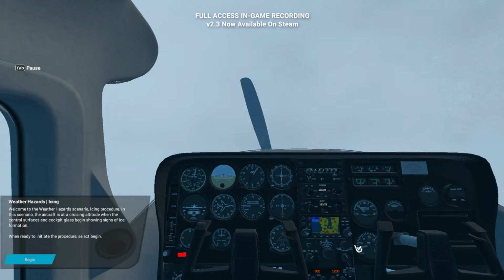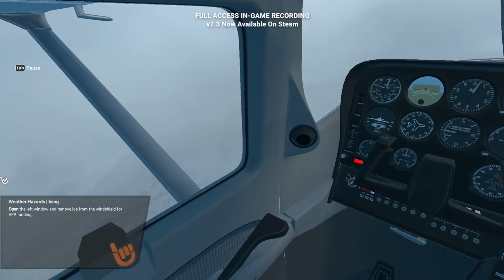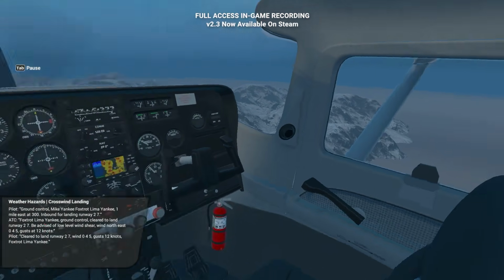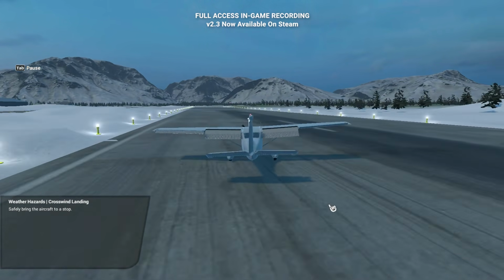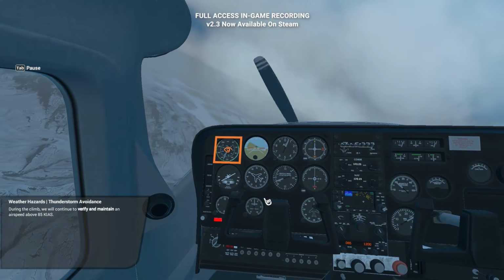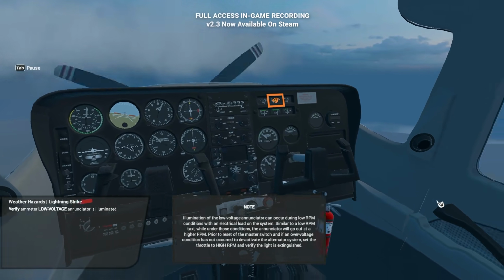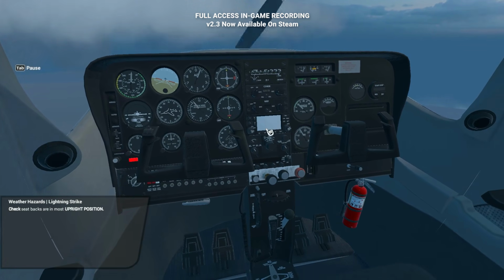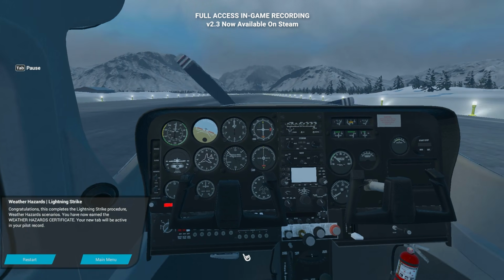My Fly Scenario Weather Hazards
The latest update to My Fly is available now in version 2.3. In this video, the Scenario mode is demonstrated featuring the Weather Hazards procedure. This Scenario reviews multiple procedures including Icing, Crosswind Landing, Thunderstorm Avoidance, and Lightning Strike procedures. Each scenario demonstrates the procedure steps for a user to familiarize themselves with the aircraft in critical situations to maintain flight safety. This Scenario mode only includes the guided interactive feedback and real-time flight controls of the aircraft via keyboard.

Download My Fly on Steam today!